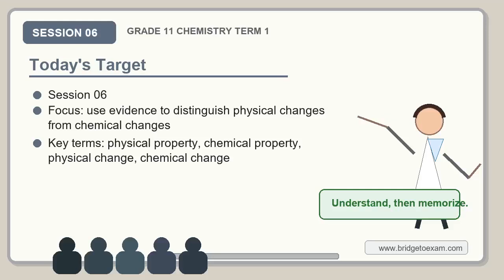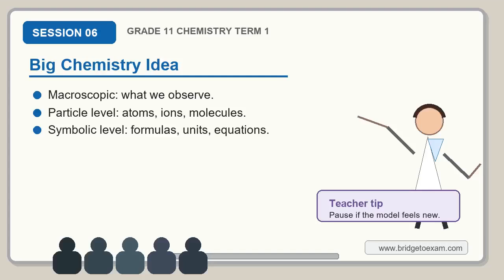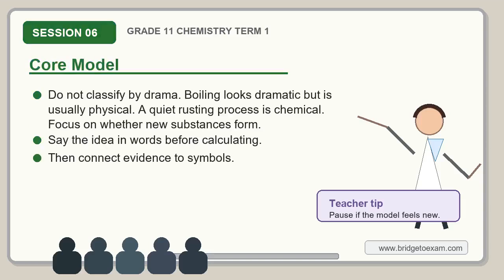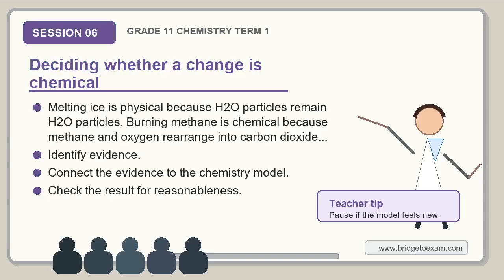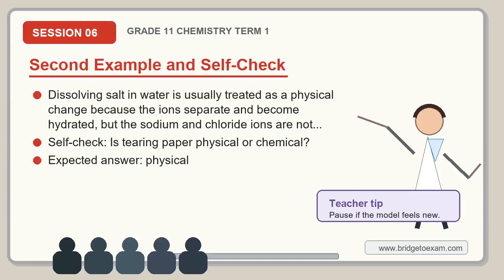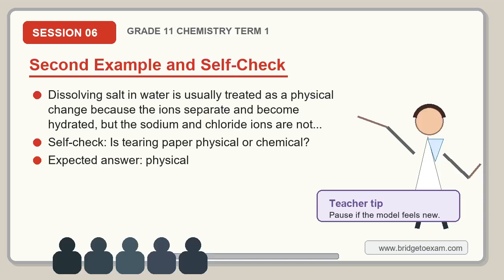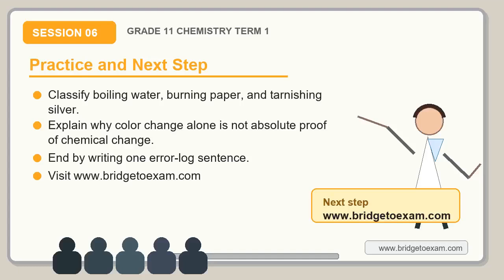06 Week 2, Session 6 Physical and Chemical Properties and Changes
"Week 2, Session 6: Physical and Chemical Properties and Changes

Session focus: use evidence to distinguish physical changes from chemical changes.

Key terms: physical property, chemical property, physical change, chemical change, reactivity

Practice after watching:
- Classify boiling water, burning paper, and tarnishing silver.
- Explain why color change alone is not absolute proof of chemical change.
- Describe the particle-level difference between melting and reacting.